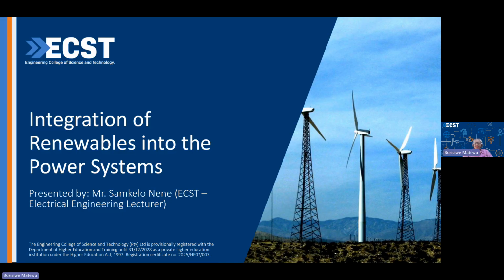Integration of Renewables into the Power Systems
Integrating renewable energy into power systems introduces new technical and operational challenges due to the variable nature of solar and wind resources and the widespread use of inverter-based technologies. This topic explores the technical and operational implications of incorporating renewable energy sources into the existing power networks.

Key takeaways from this webinar:
- Introduction of power fluctuations by renewables that challenge traditional power system planning and control.
- Little to no rotational inertia contributed by renewable generators, which leads to grids experiencing faster frequency deviations during disturbances.
- Energy technologies that can help smooth power output and provide backup when renewable generation drops

Presenter: Samkelo Nene - Lecturer

Samkelo Nene is a Candidate Engineering Technologist registered with the Engineering Council of South Africa (ECSA) and holds a BEng Tech (Honours) in Electrical Power Engineering. In recognition of his academic excellence and leadership, he was inducted into the Golden Key International Honour Society, a distinction awarded to the top-performing students worldwide. His academic foundation spans power systems, rotating machines, transformers and switchgear, power electronics, and energy policy.

He has served at the Durban University of Technology as a formal undergraduate tutor and lab facilitator, integrating practical experiments with theoretical learning to support diverse student needs. His teaching philosophy emphasizes adaptability, mentorship, and authentic engagement, ensuring that students not only grasp complex concepts but also connect them to real-world applications.

Beyond academia, during his previous contract with the South African National Energy Development Institute (SANEDI), Samkelo has contributed to South Africa’s G20 Presidency through Energy Transitions Working Group, supporting policy dialogues and collaborative frameworks for sustainable energy as an energy technical support and workshops coordinator. His involvement strengthened his perspective on the intersection of engineering, policy, and international cooperation, reinforcing his commitment to advancing energy transitions locally and globally.

The Engineering College of Science and Technology is a leading higher education provider specialising in engineering education.

Our programmes are delivered via a unique methodology that makes use of industry-based expert lecturers and state-of-the-art online technologies such as hands-on remote and virtual labs, simulation software and live stream web and video conferencing.

The Engineering College of Science and Technology (Pty) Ltd is provisionally registered with the Department of Higher Education and Training until 31/12/2028 as a private higher education institution under the Higher Education Act, 1997. Registration certificate no. 2025/HE07/007.

We are proudly an independent South African college based in South Africa with our own local board and management team focussing on south African industry and solutions.